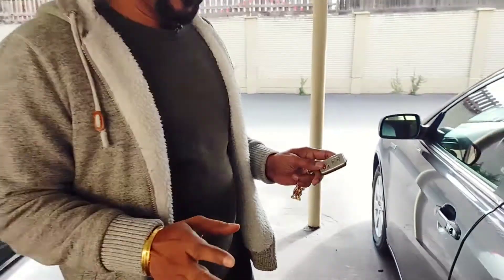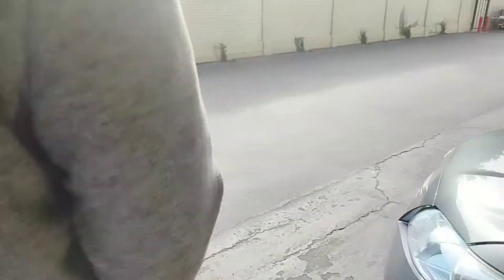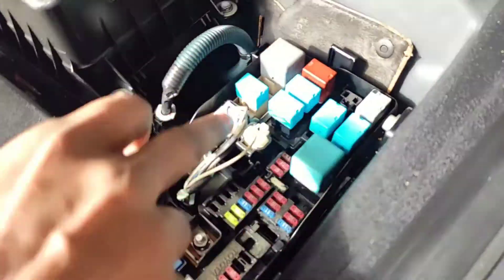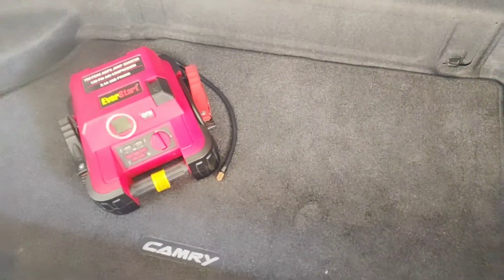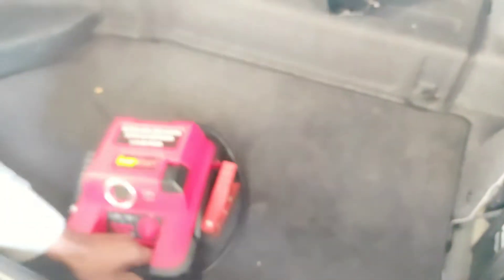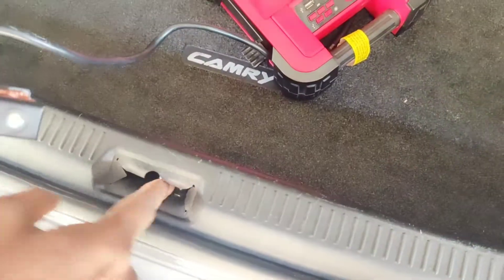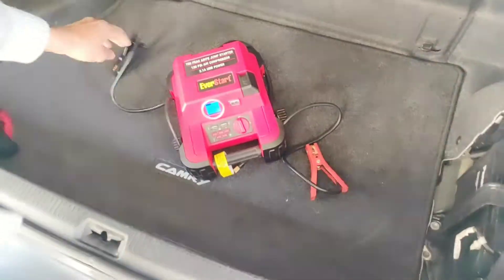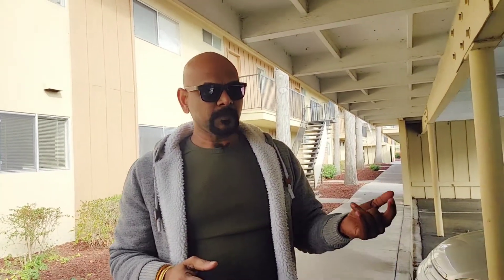How To Jumpstart any Car | (2007) Toyota Camry Hybrid | In Tamil | With English Subtitles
Hi, all in this video we are going to show you how to jumpstart any car with a jumpstart kit in Tamil. For the demo, We had used a 2007 Toyota Camry Hybrid. Hope you guys like it.